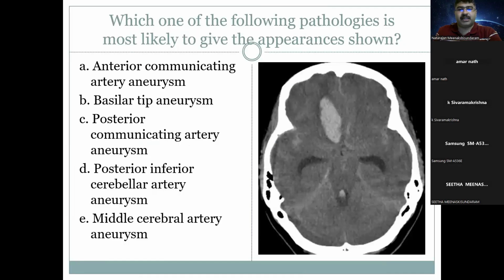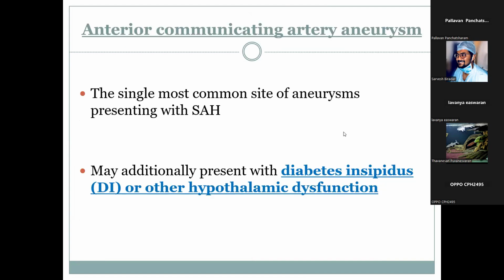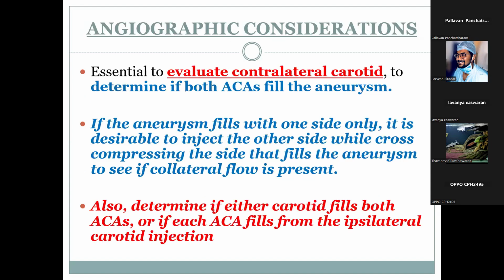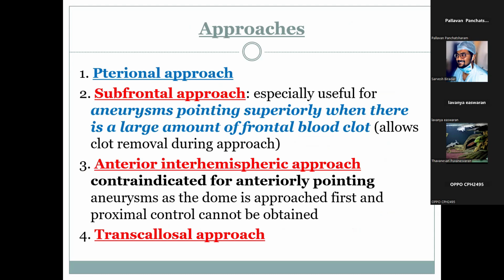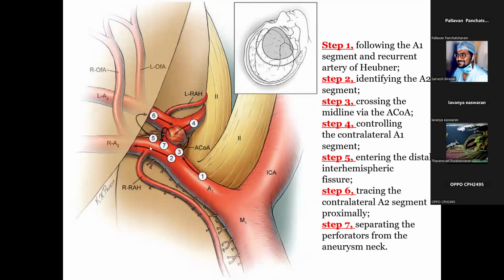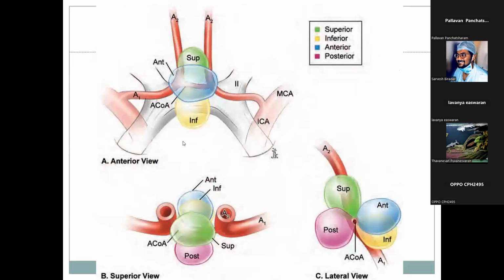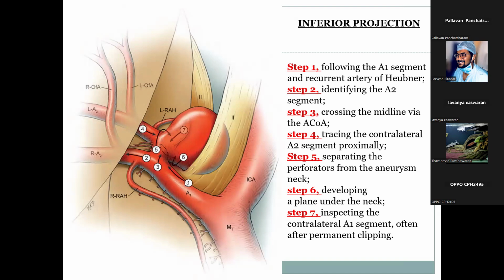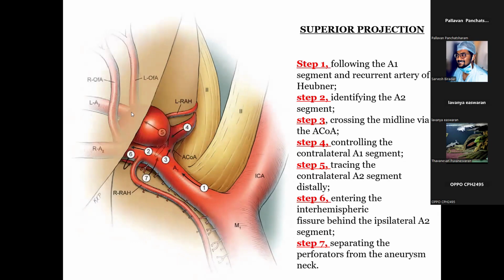Dr. Natarajans brain and Spine : Surgical anatomy and approaches to ACOMM aneurysm - Episode 1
Greetings !
The first 70 seconds contains quotes from Mr. Ratan Tata.
In this video, we discuss on the Surgical anatomy and approaches to Anterior communicating artery aneurysm(Episode 1). Angiographic findings, various projections and approaches to each projections of Acomm aneurysms is discussed with pictures from Lawtons seven aneurysms textbook.
Target audience :
Neurosurgery residents
COMING UP NEXT : ACOMM AND ACA ANEURYSMS EPISODE 2